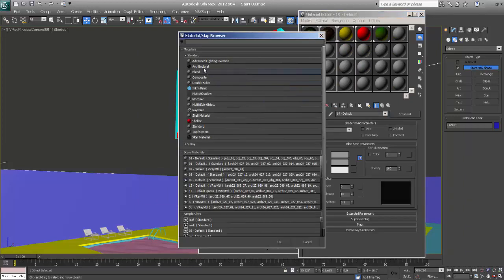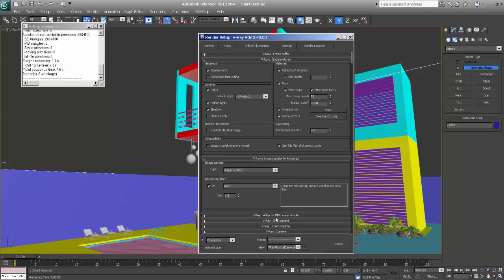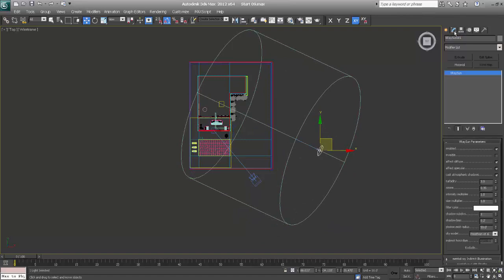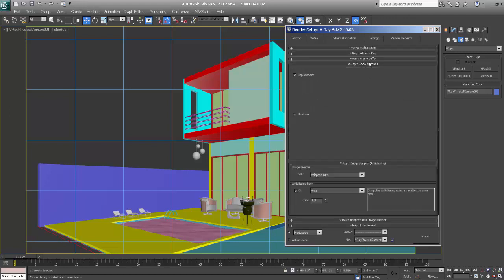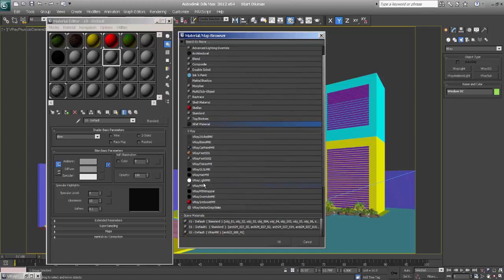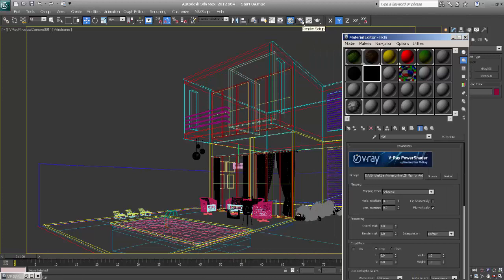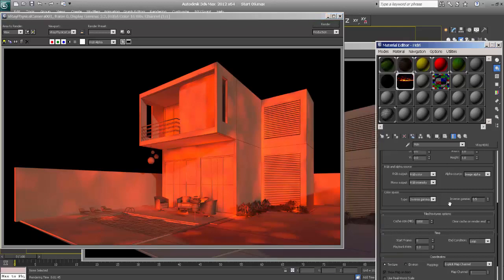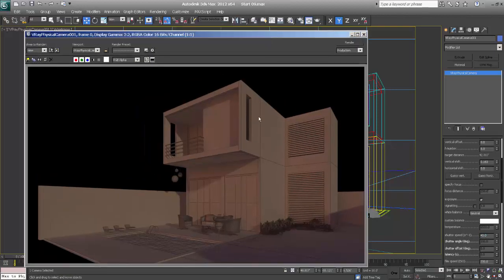3D max tutorial for architecture-Part 9